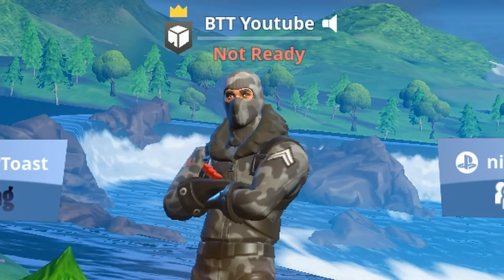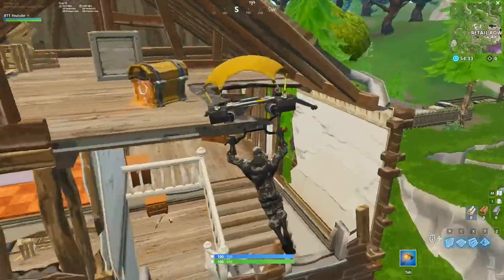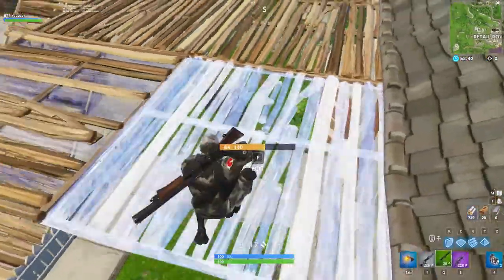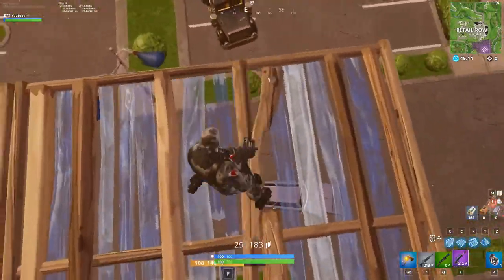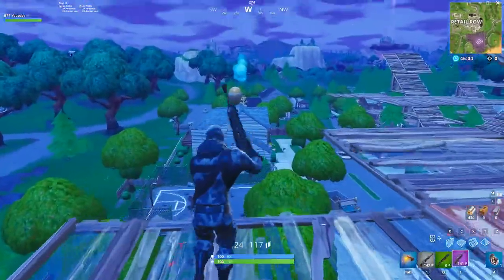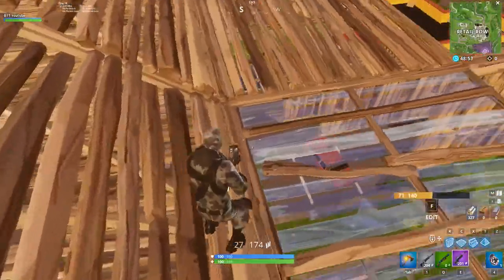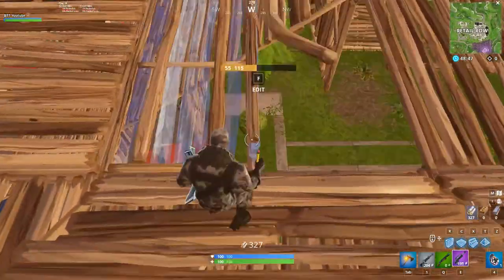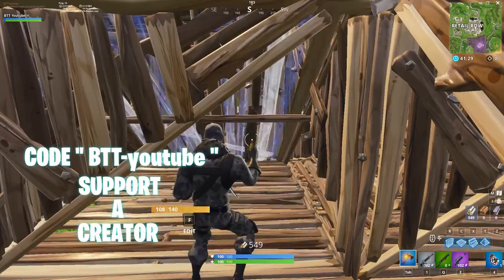Fortnite Aim Tips: The Second Best Thing You Can Do to Improve Flick Shot Accuracy FOR PC ONLY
Fortnite aim tips. How to get better aim and accuracy in Fortnite Season 6. Specifically Flick shot aim. This practice is for PC or mouse and keyboard players, but you can still try this on controller and console.

use code: btt-youtube

You can find the option to support me in your fortnite item shop in the bottom right hand corner.

I regularly stream FortNite, so be sure to sub and bell to catch the next live stream notification.

Let me know if you enjoyed this video by supporting the channel through your subscription.

🧘‍♀️ Let's grow this community together 🏋

🔝 How to help me with my dream of becoming a full-time YouTuber? 🔝

1) like this video
5) watch & enjoy all my videos and live streams

Hey guys, heres a big thank you to all my supporters and fans! Love you all!